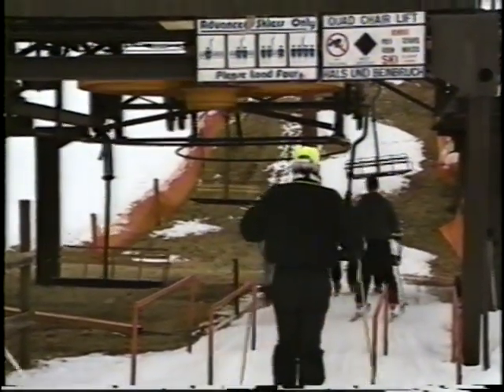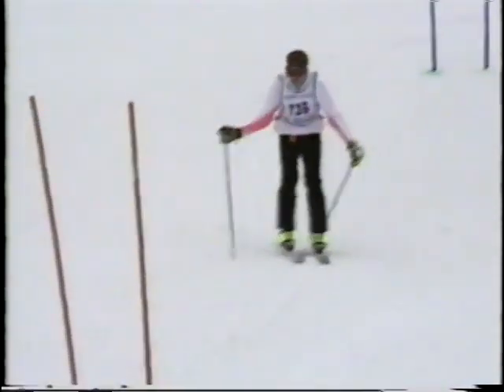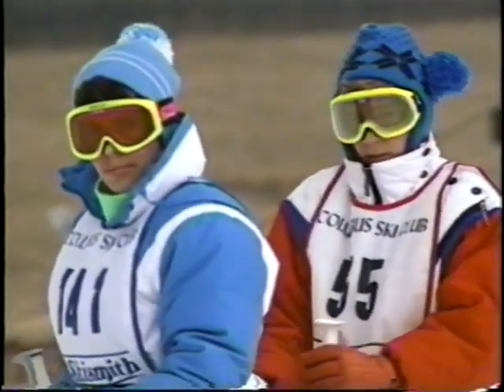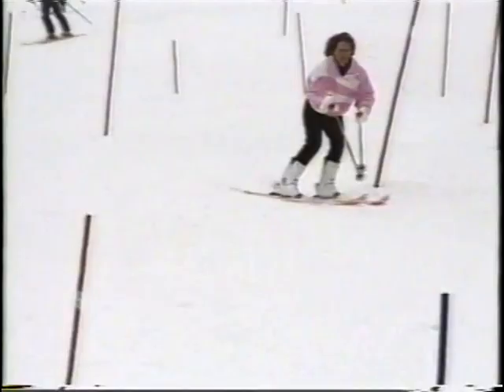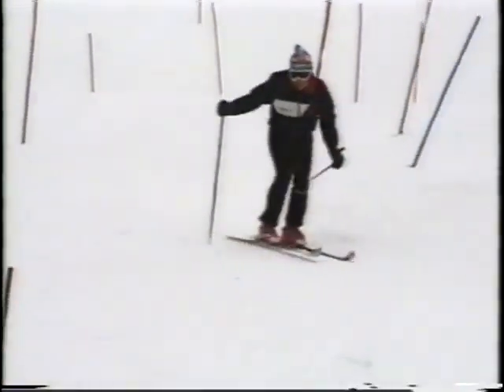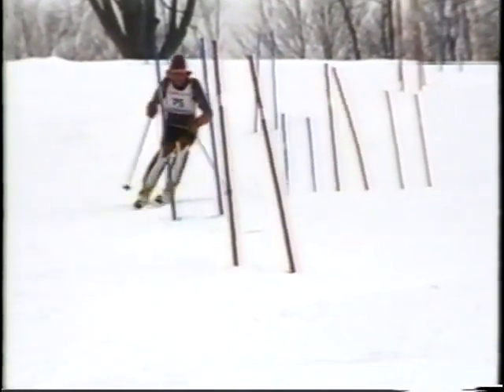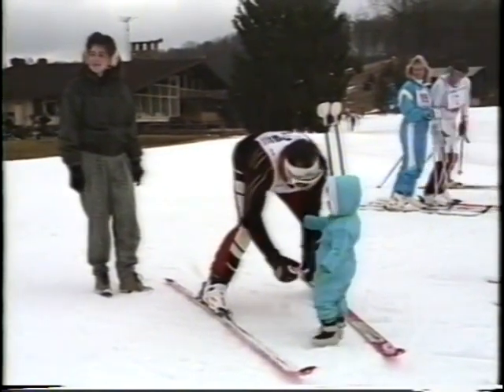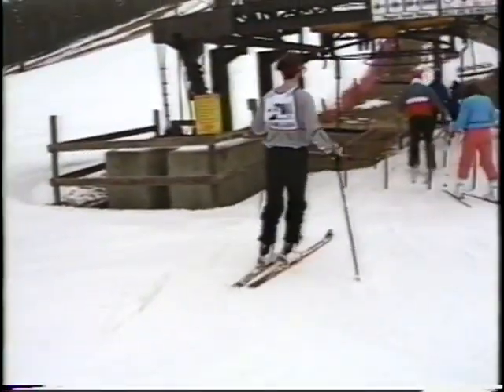The 1990 Columbus Ski Club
The Columbus Ski Club and others raced in this last competition of the 1990 season for prizes and club standings.  Shooting this video in the cold, snowy and windy weather certainly was a challenge, however anything is possible with fully charged batteries.